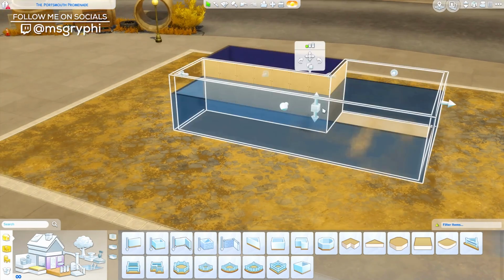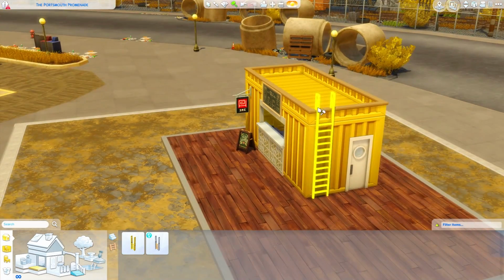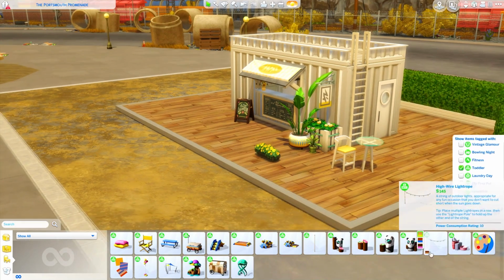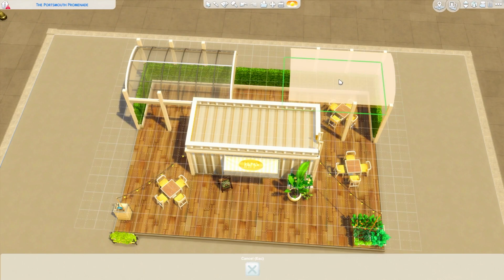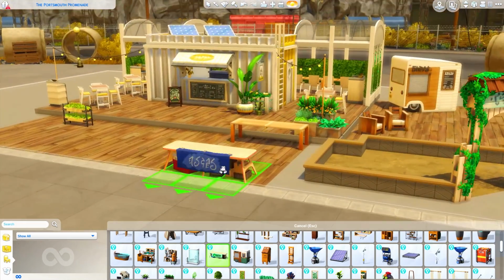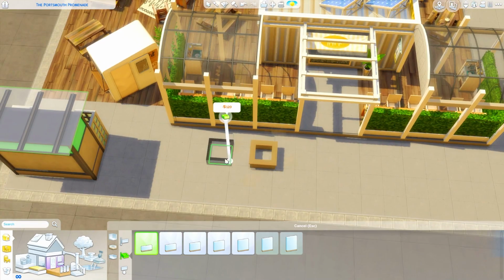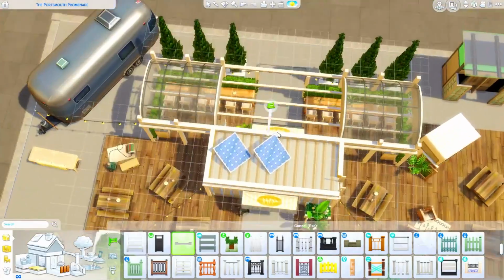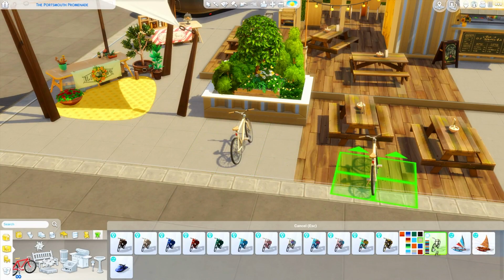ECO POP-UP MARKET 🌿 // Sims 4 Speed Build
Today we're building an Eco Pop-Up Market! This small market has come to town - and its a huge hit! Come get some delicious food, buy some fizzy juices, listen to some local tunes, or just pick up your favorite fizzy juices. This market has got it all!

I hope I was able to give you guys some sort of escape from the world today. It's okay to take a break for a little while - to decompress and regroup, but that doesn't mean ignoring the horrific injustice black people are facing today and every day.

Please do your part. Educate yourself, donate if you can, and listen to and promote black voices. Below are some resources to help you get started:

HARDWARE
Computer Case
AMD Ryzen 5 2600x CPU
NVIDIA GeForce GTX 1660 GPU
ASUS TUF B450M-Plus Gaming Motherboard
32GB T-Force Dark Z RAM
CORSAIR RM850X PSU
Samsung 2TB SSD
Seagate BarraCuda 4TB Internal HDD
RAZR Mamba Elite Wired Mouse
CANON EOS REBEL SL2 Camera
MOUSE PAD

Happy Simming!
MsGryphi